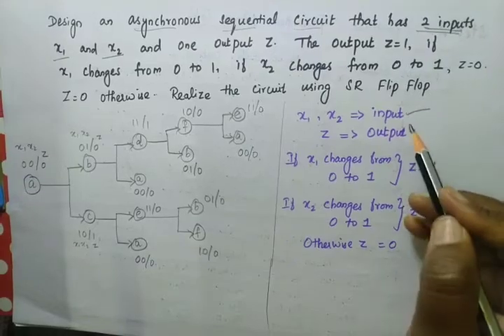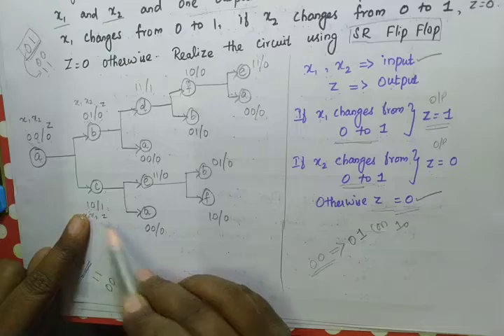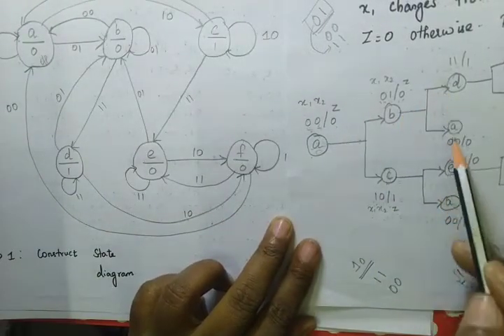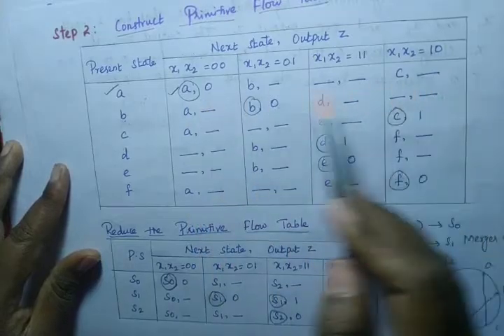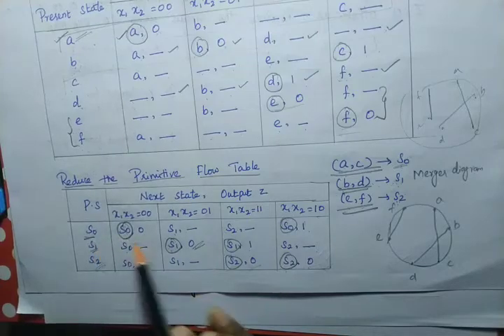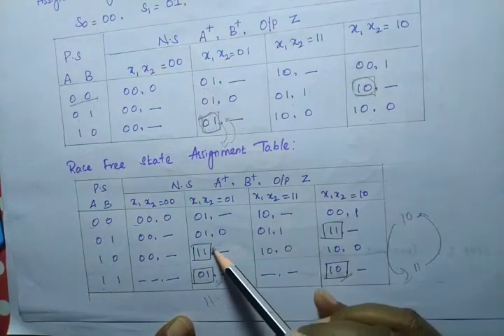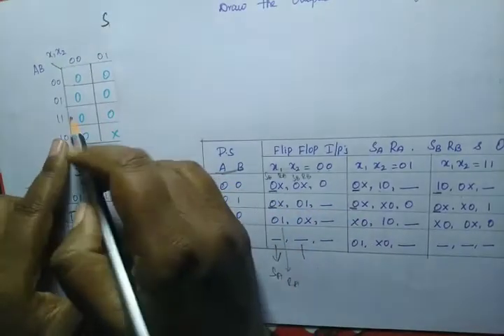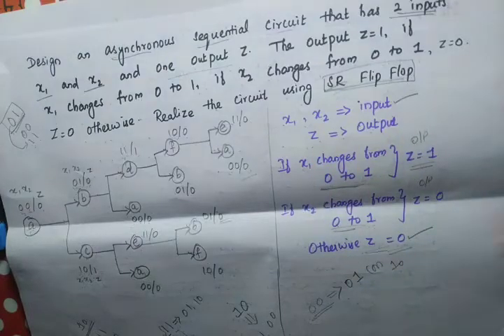Digital Electronics / Digital Principles and System Design Asynchronous Sequential Circuit Design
In this video you can learn about Asynchronous Sequential Circuit Design. This will be helpful for ECE, CSE, IT students.